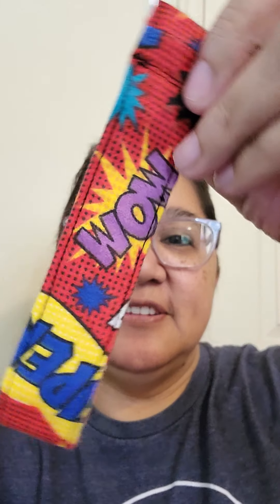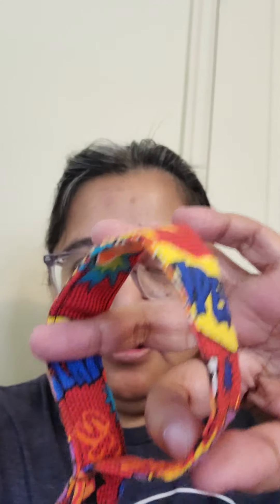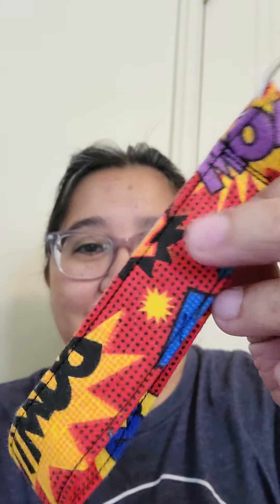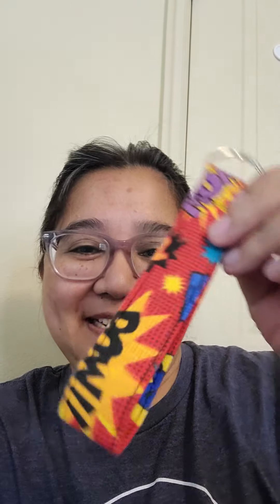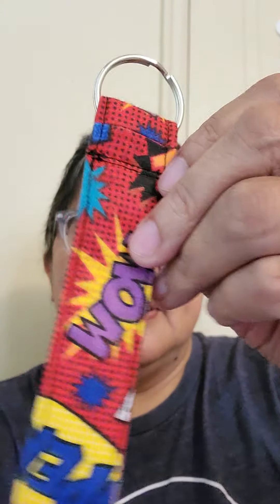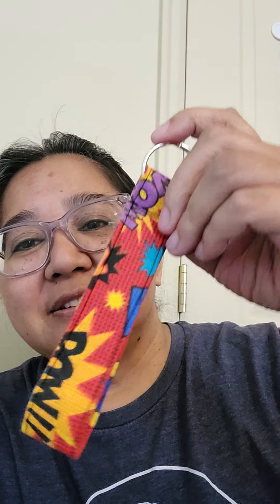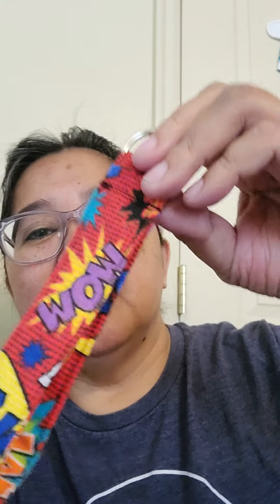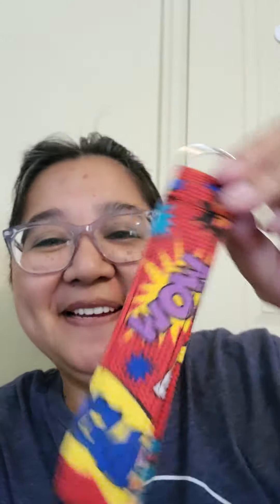Quick Key Fob for my Number 3 Grandson!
This little project was a quick sew, and I love it! Big thanks to Marie's Scrappy Creations here on YouTube for a fantastic tutorial!

Now my grandson will have a way to keep track of his little padlock key -- hard to miss this bright red superhero key fob, right? 😊 I can hardly wait to give it to him! Hope he likes it!

Thanks for stopping by! Please come see me on Instagram at MyLolaMakes. Have a great day!